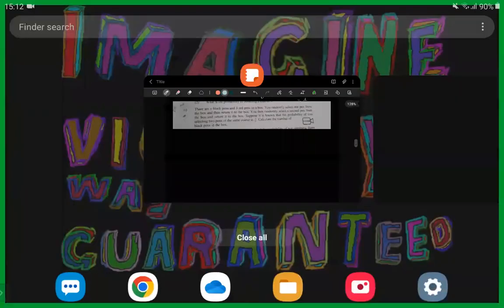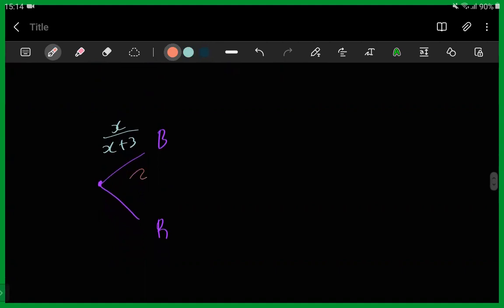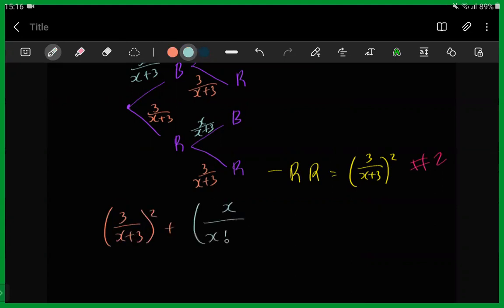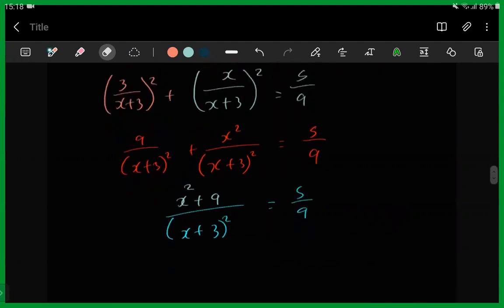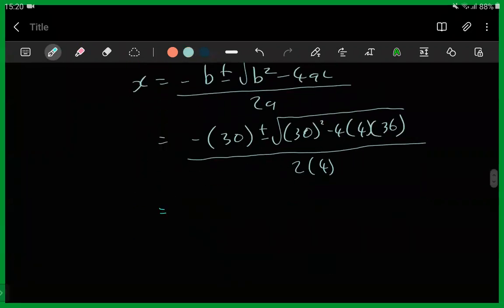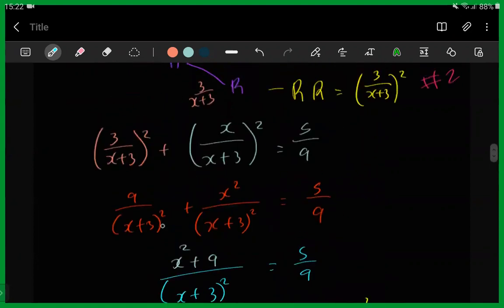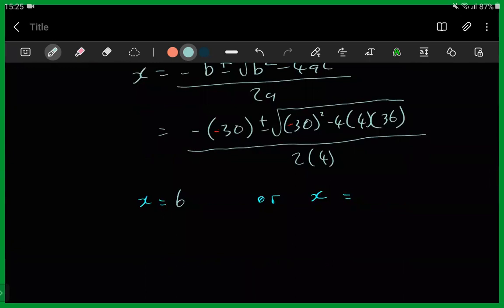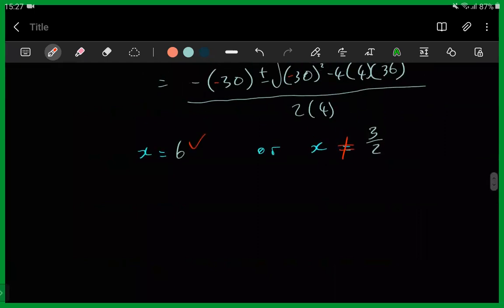Pens In A Box Probability Tree Diagram Full Tutorial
Welcome to our comprehensive tutorial on probability tree diagrams! In this video, we'll explore a practical scenario involving pens in a box to help you understand how to visualize and calculate probabilities step by step.